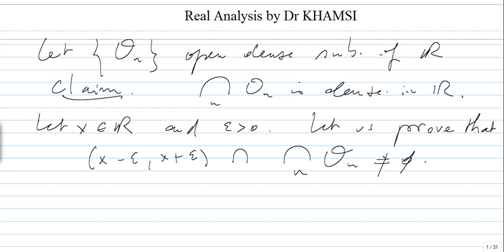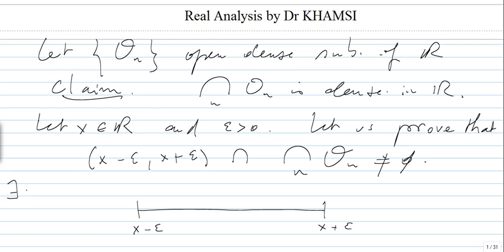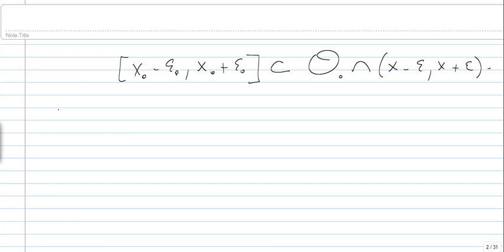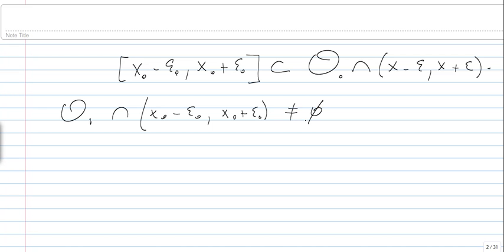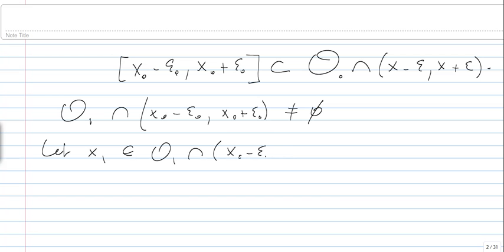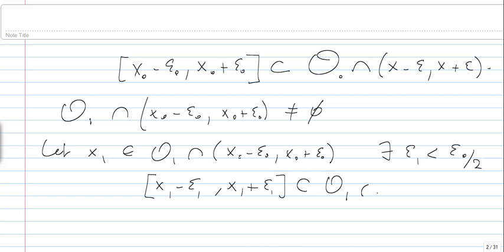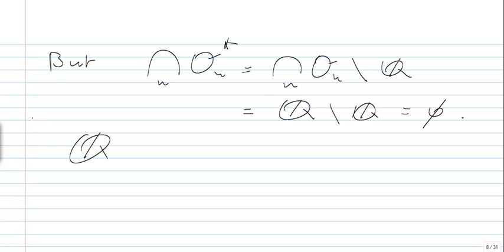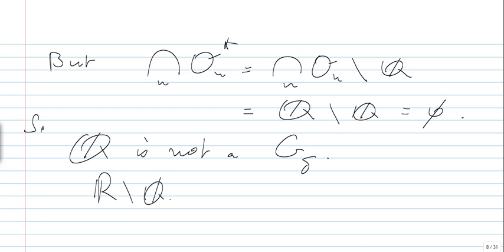Baire Theorem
Baire's theorem and some of its applications.